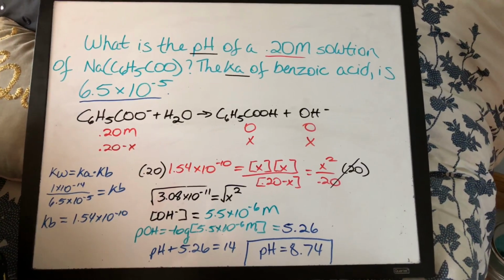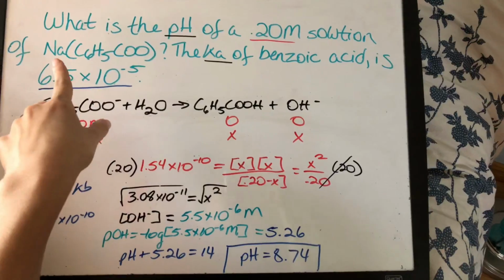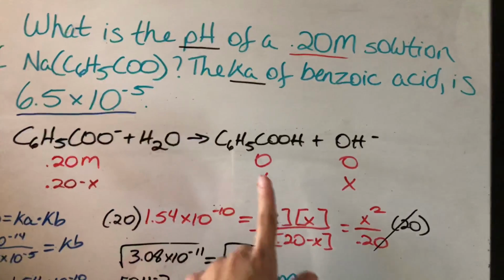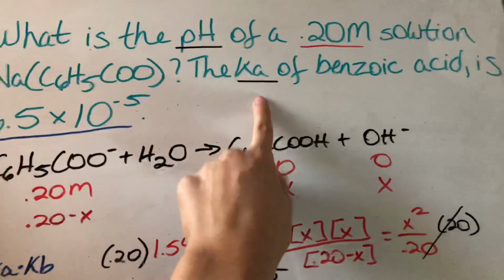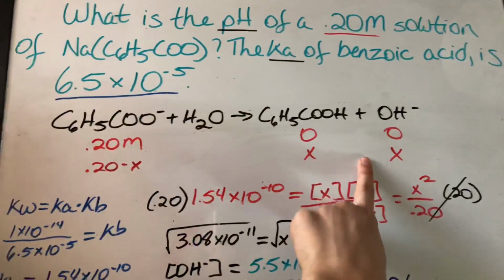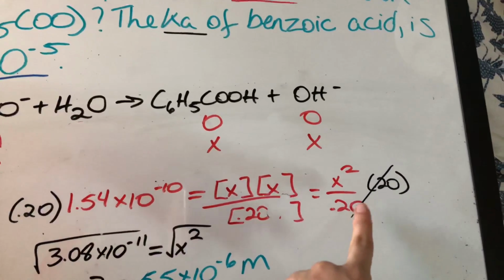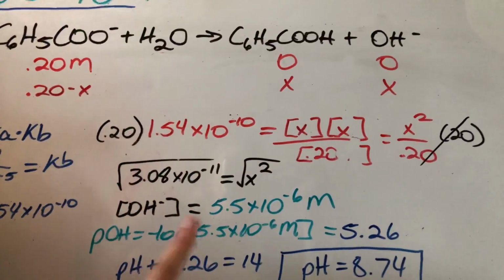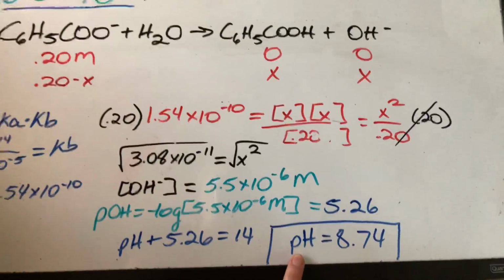ACS Practice Problem (equilibrium) #1